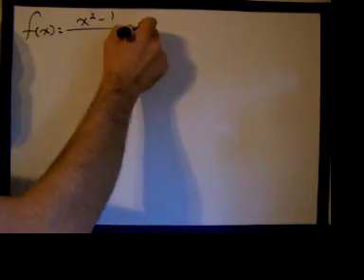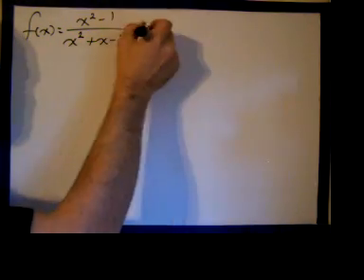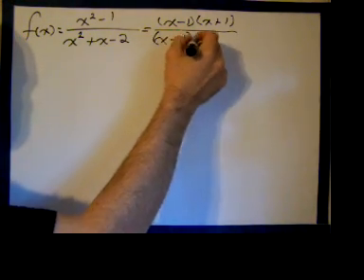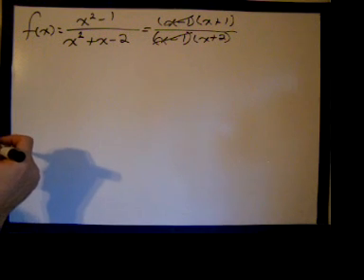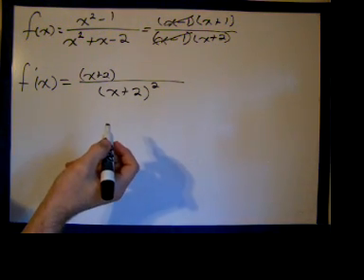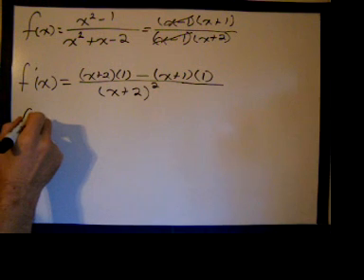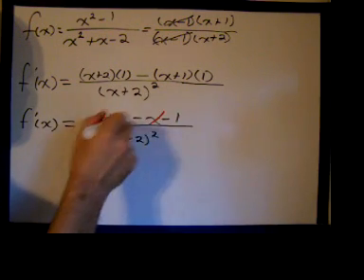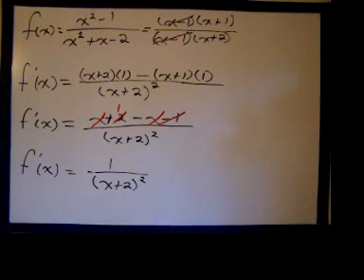Quotient Rule (1)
Using an equivalent function to find derivative more easily.